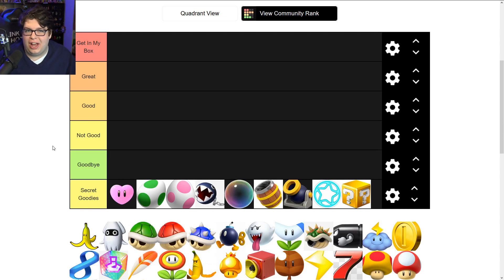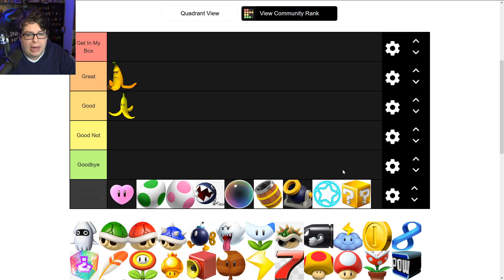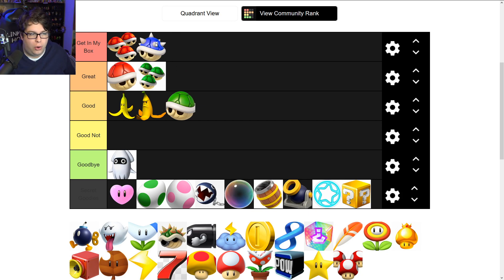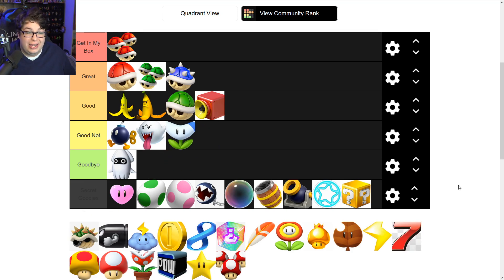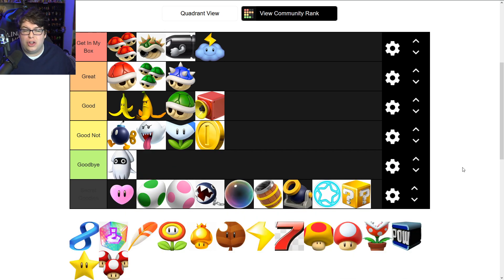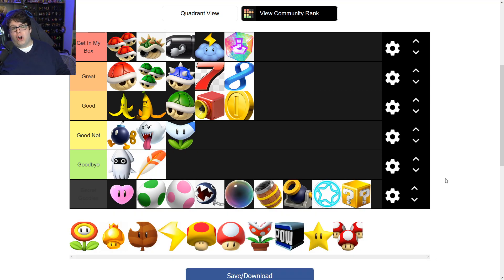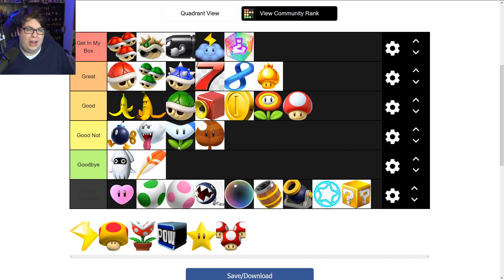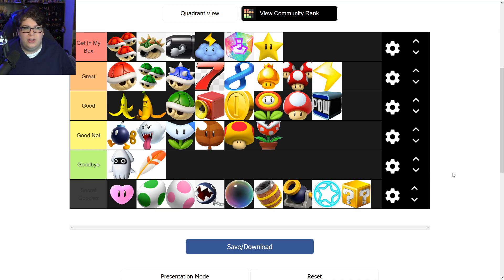Best Mario Kart Items - TIER LIST MAKER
Items are good. Some are BETTER than others and I WILL DEFEND MY CASE.

▲  CREDITS  ▲